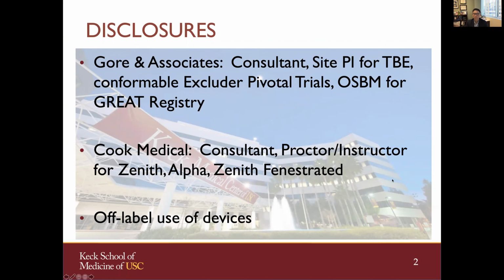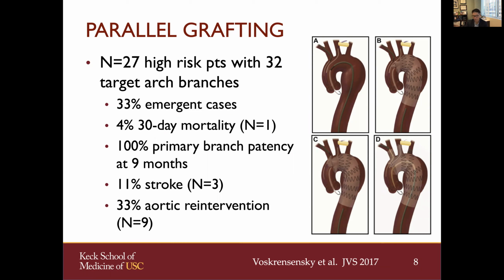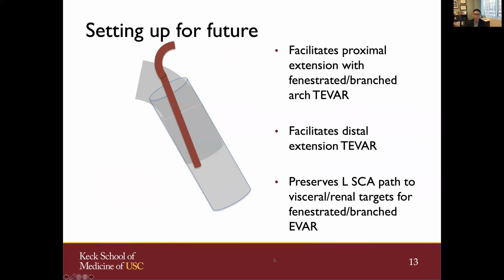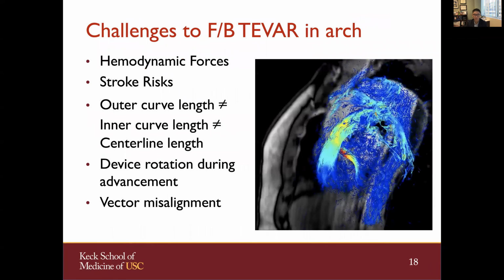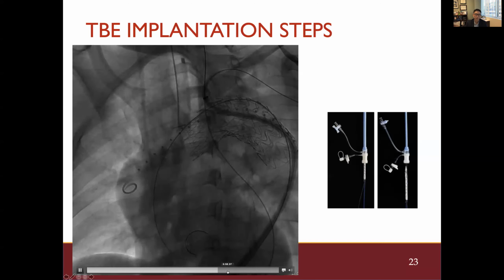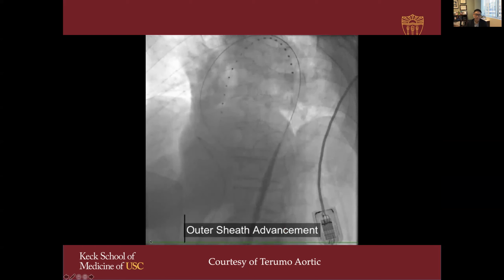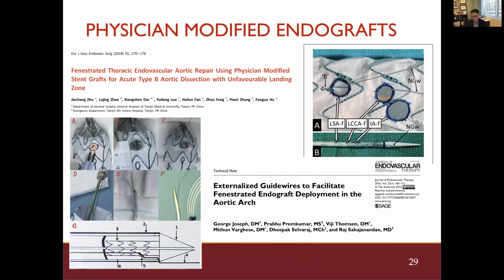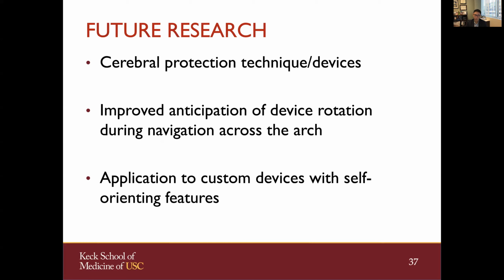Total Endovascular Treatment Options for Aortic Arch Pathologies